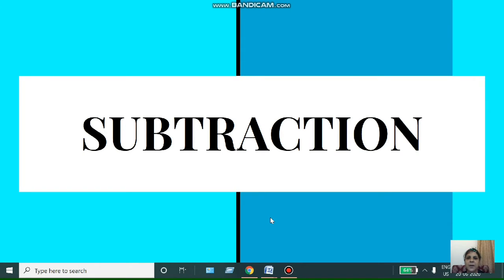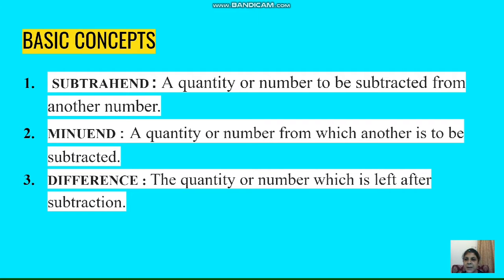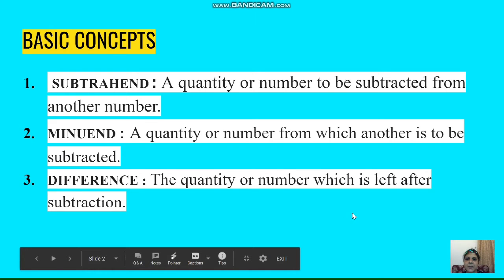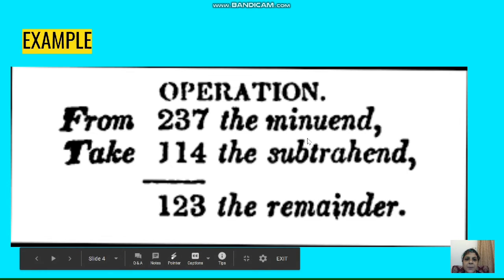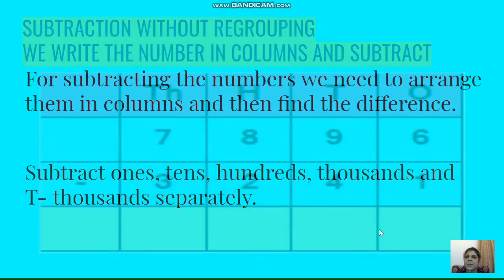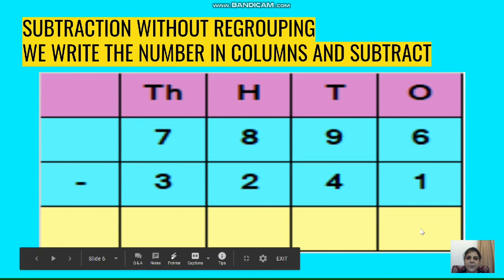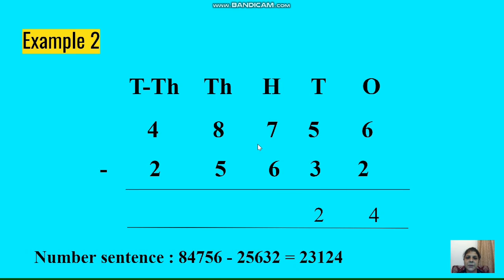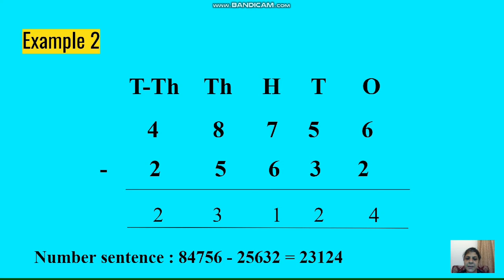Subtraction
Subtraction without borrowing